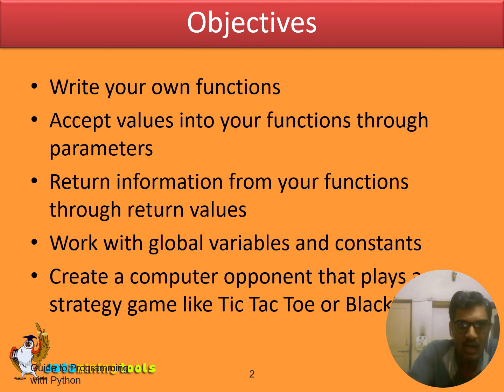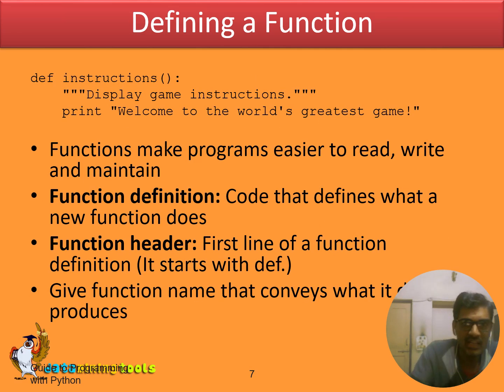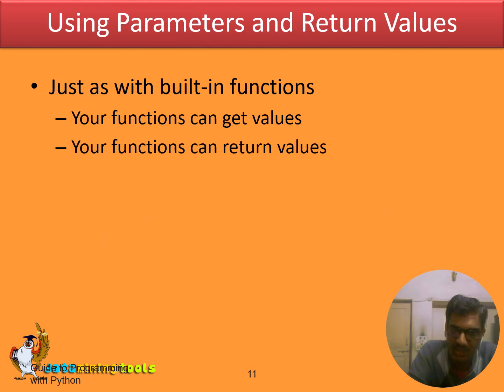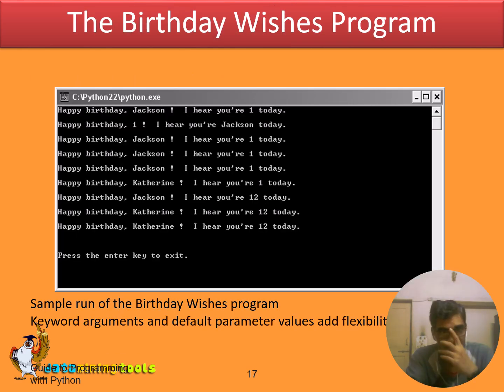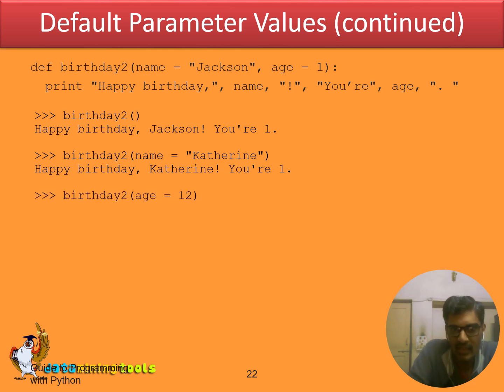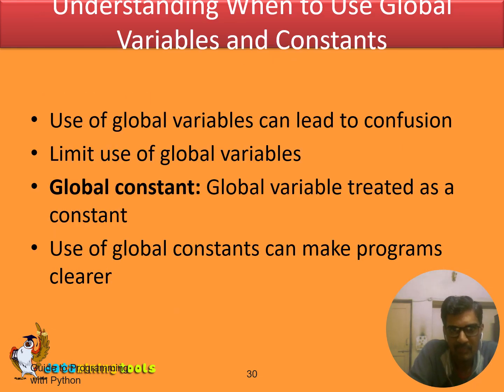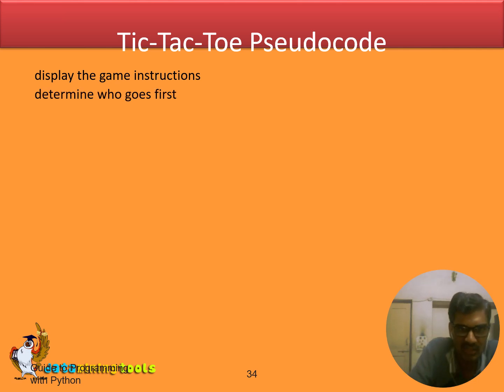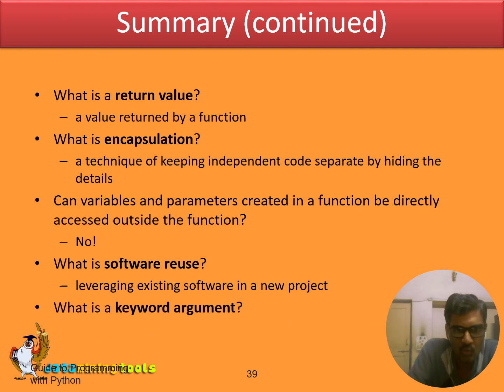Functions Python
Topic: Functions In PYTHON PROGRAMMING (High School & Freshman)

By Vikramaditya Jakkula  from DMT Inc.

Abstract: Ideal for beginners and introduces python coding to freshers.